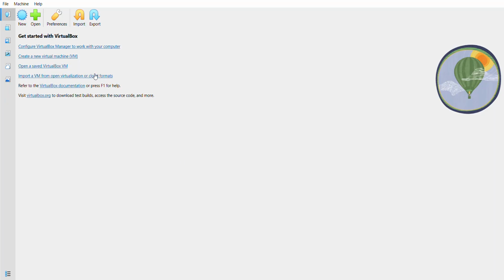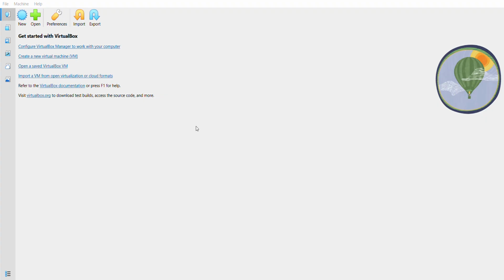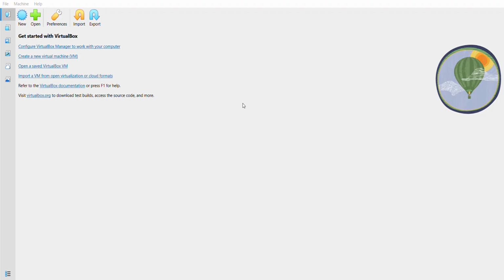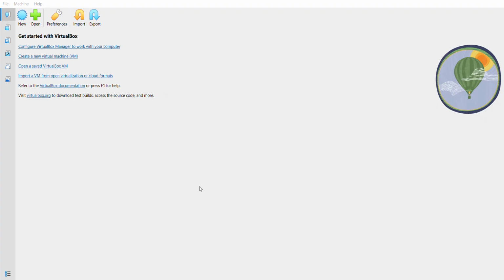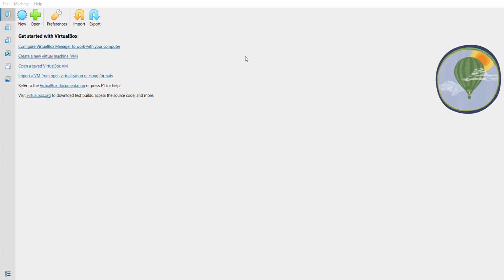Part 1: Create an Oracle Virtual Machine | VirtualBox Setup Guide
Welcome to Part 1 of the ultimate Oracle 19c deployment series! Before you install an operating system, you need a rock-solid virtual container. In this video, we build a production-ready Virtual Machine inside Oracle VM VirtualBox. You'll learn the precise hardware allocations required to keep your database running smoothly without choking your host computer.

What You'll Learn:

Creating a new VM template for Oracle Linux.

Calculating CPU core and RAM allocation (8GB vs 16GB).

Configuring a dynamically allocated virtual hard disk (50GB+).

Mounting the Oracle Linux 8 ISO file to the IDE controller.